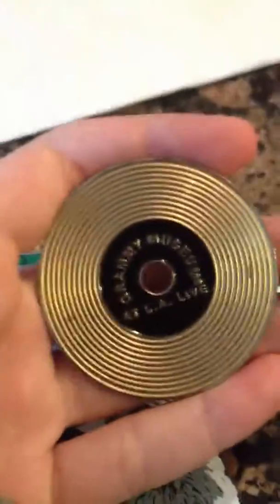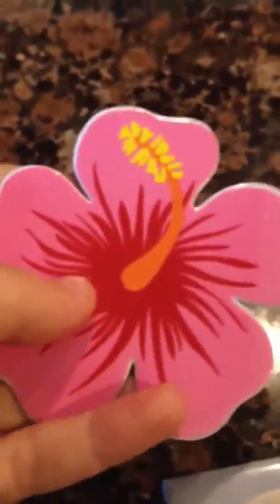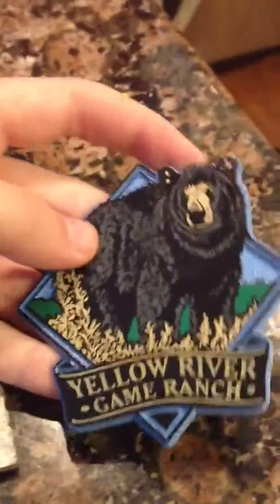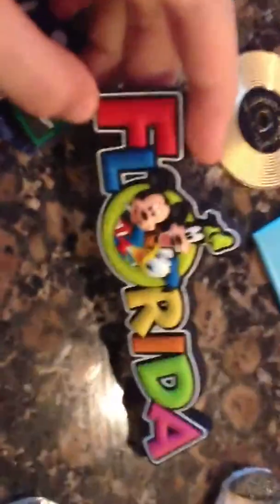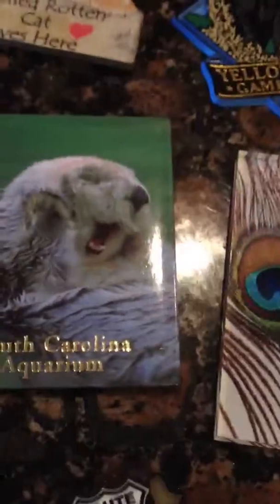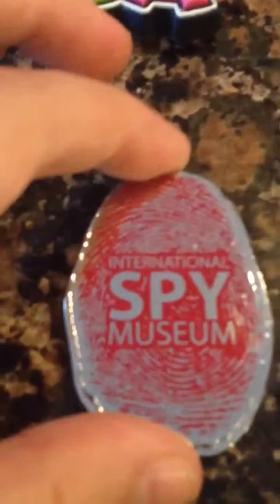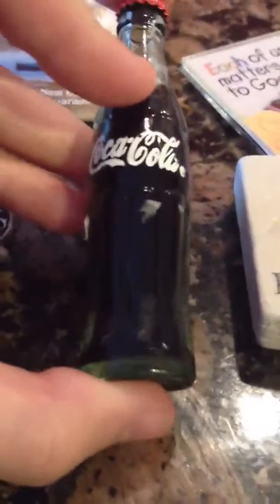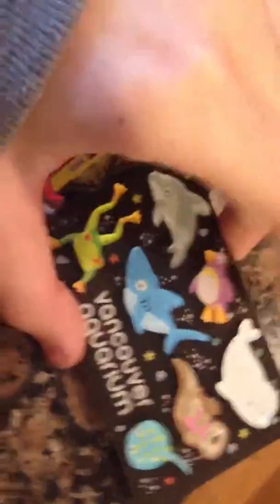Magnets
Part dos